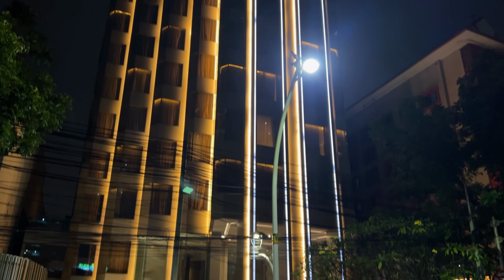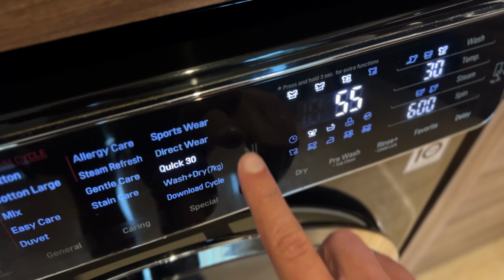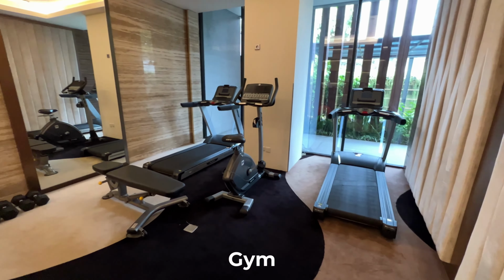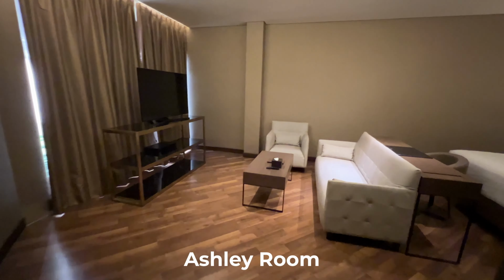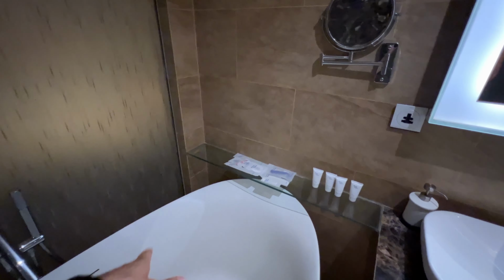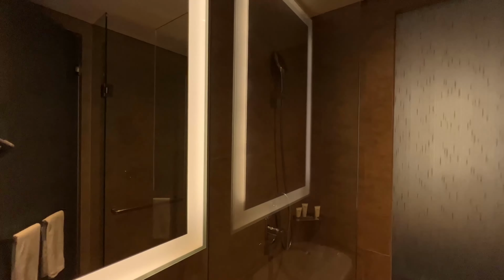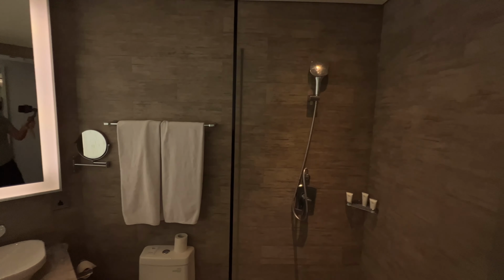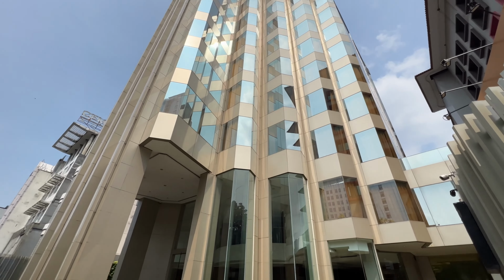LUXURY hotel in JAKARTA city central 🇮🇩 Hotel ASHLEY WAHID HASIM review & full HOTEL TOUR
Hi travel and luxury lover! Welcome Jakarta indonesia in Luxury hotel tour! Let me show you luxury hotel Ashley Wahid Hasim Jakarta. Great hotel with delicious food! Enjoy this hotel review)

HOTEL TOUR TIMELINE:

00:10 Intro
00:33 Hotel Lobby
00:40 Laundry Room
1:07 Restaurant
1:35 Bar
1:38 Meeting Rooms
1:46 Gym
2:08 Ball Rooms
2:34 Ashley Room
3:33 Superior Twin Room
4:14 Executive Room
5:01 Wi-Fi Speed Test
5:22 Rooms Rates

Rooms with Breakfast.

🥦 Vegan/vegetarian option available upon request in the hotel restaurant

LATEST RECOMMENDED VIDEOS:

- Affordable hotel in JAKARTA city central 🇮🇩 Hotel STANLEY WAHID HASIM Jakarta review & full HOTEL
- Family hotel in JAKARTA city near AIRPORT 🇮🇩 Hotel YELLOW BEE HOTEL TANGERANG review & full HOTEL
- LUXURY hotel in JAKARTA city central 🇮🇩 Hotel ASHLEY SABANG review & full HOTEL TOUR

My name is Yaros @zarosslove. I'm videographer and a traveller from the Ukrainian city of Odessa 🇺🇦

👁 On this channel you see my reviews of the hotels, villas and resorts I stay in during my travels

🔗 Welcome to MY YOUTUBE CHANNELS:

WALK & TRAVEL → @True-World-As-It-Is
LUXURY HOTELS & TRAVEL → @HotelYaros